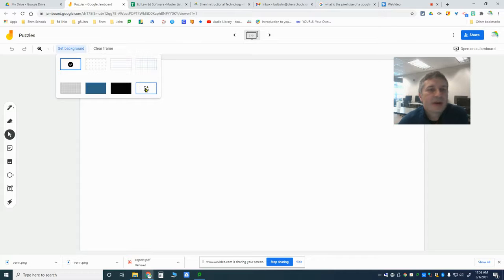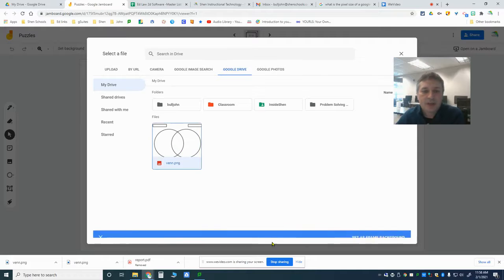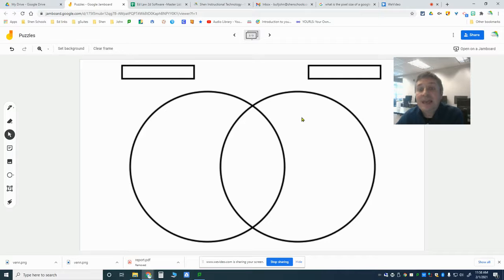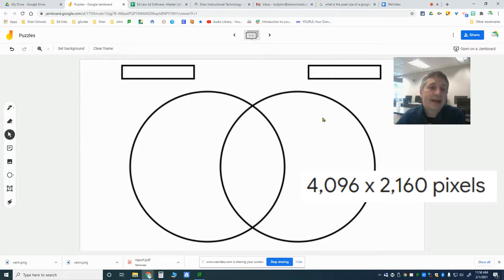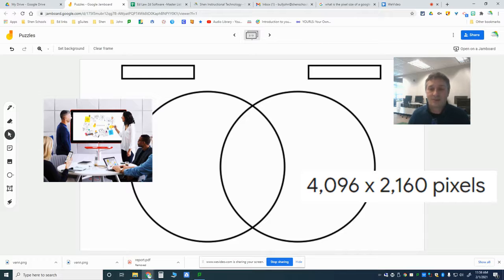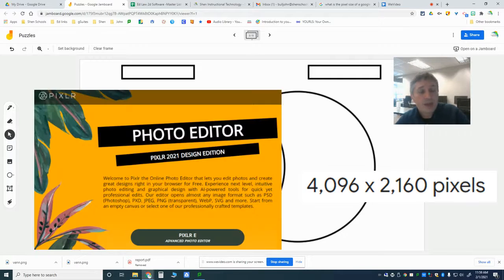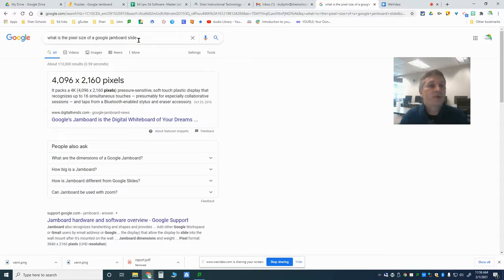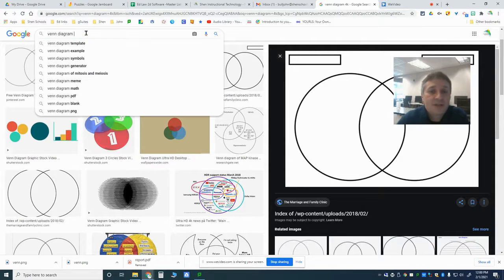Tiny Tech Tips - Jamboard backgrounds